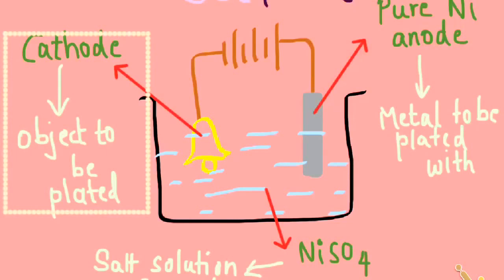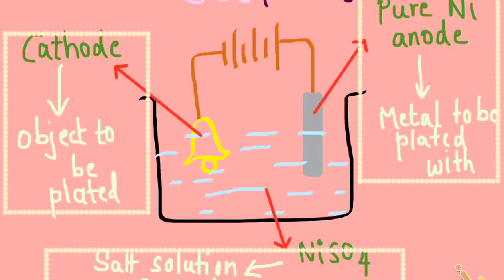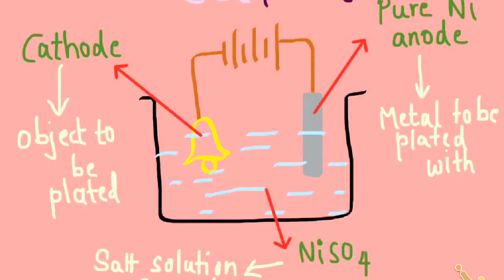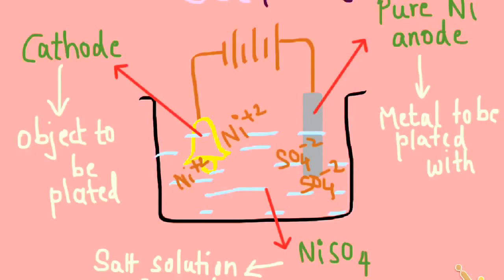What is electroplating? (Chemical Effects of Electric Current)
This video tells in detail one of the uses of electrolysis which is electroplating, in detail. The Chemical Effects of Electric Current are very useful to us, among which one of the uses is electroplating. Other uses of electrolysis are electro refining and electro metallurgy

Music Library